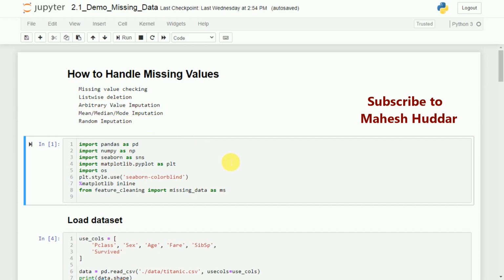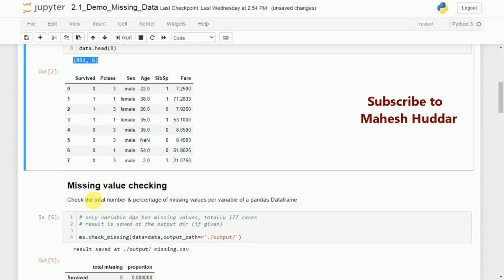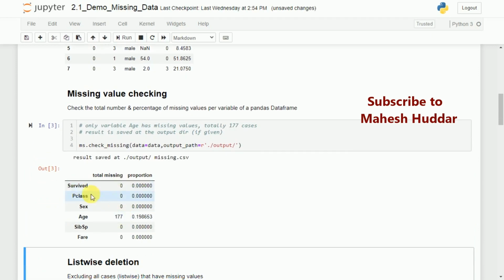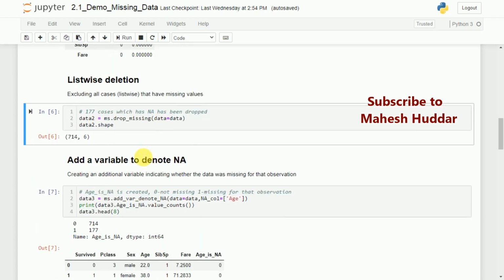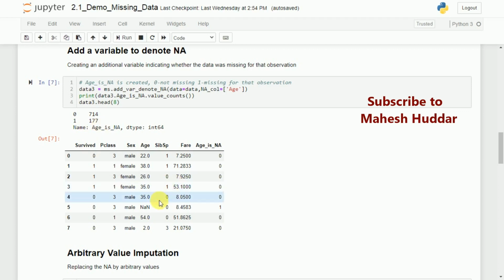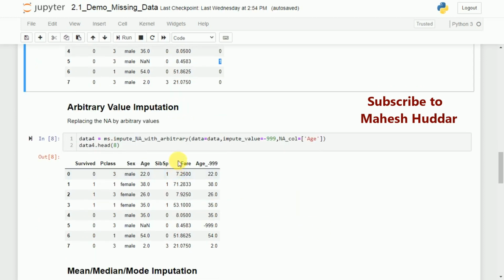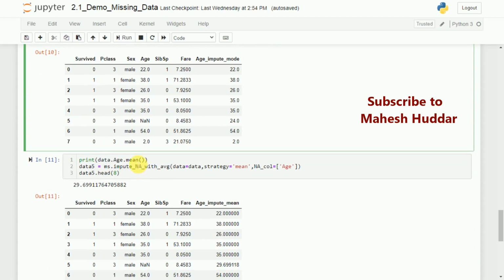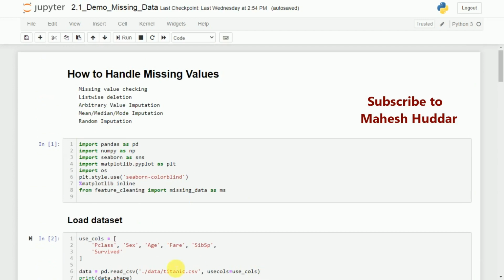3. How to Handle Missing Values Data Preprocessing Data Mining Machine Learning by Mahesh Huddar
3. How to Handle Missing Values Data Preprocessing Data Mining Machine Learning

4. How to Detect and Handle Outliers
5. Feature Scaling Normalization Standardization

The following concepts are discussed:
How to Handle Missing Values,
Missing value checking,
Listwise deletion,
Arbitrary Value Imputation,
Mean/Median/Mode Imputation,
Random Imputation